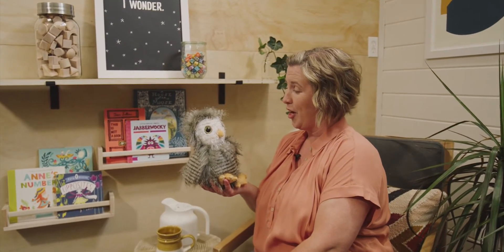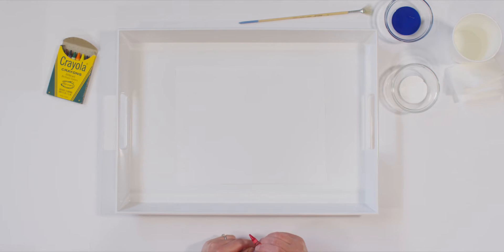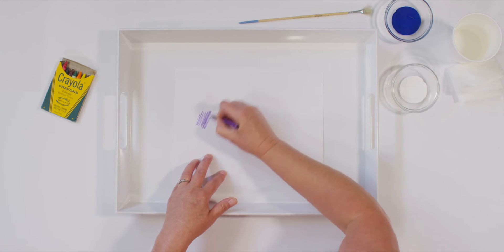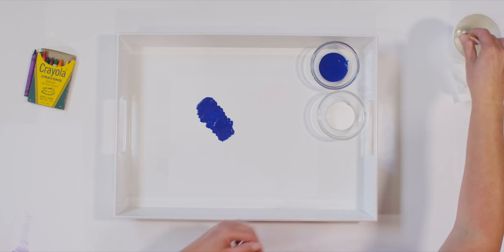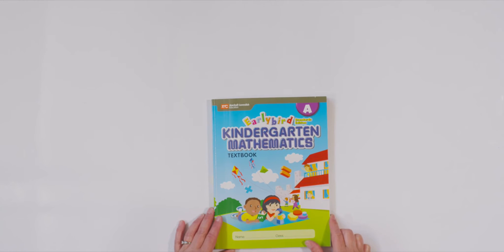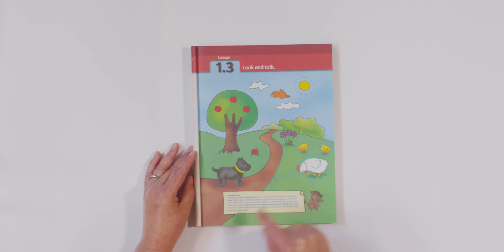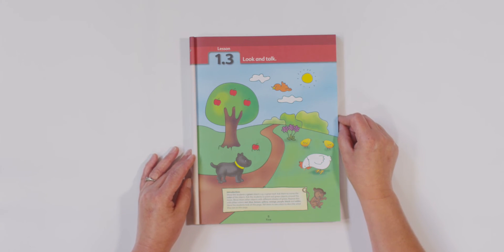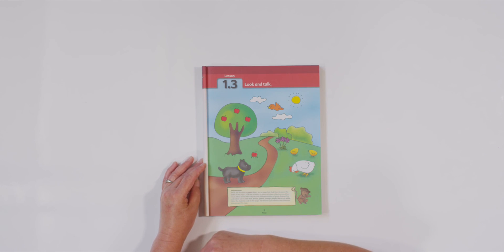Match 2 Objects of the Same Color (Earlybird Kindergarten Singapore Math Lesson 1.3)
Welcome to the math world of Mrs. Houser's Kindergarten!

For this lesson, gather:
–Earlybird Kindergarten Math textbook, pages 5-6
–Crayons
–Paper
–Tempera paints
–Tray or cloth to protect your table
–Paintbrush or two
–Water in a cup

*Parents, prior to starting this lesson, prepare your materials and think ahead of a good way to keep the painting activity far enough away from your computer to protect it from any possible splashing.